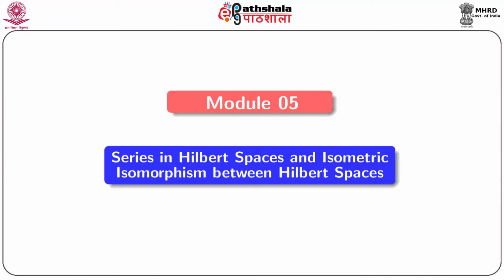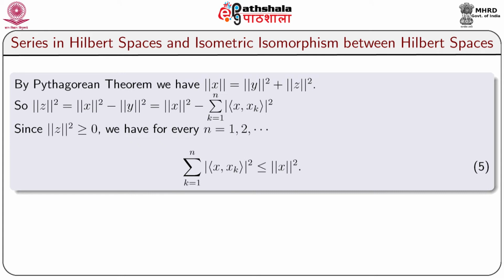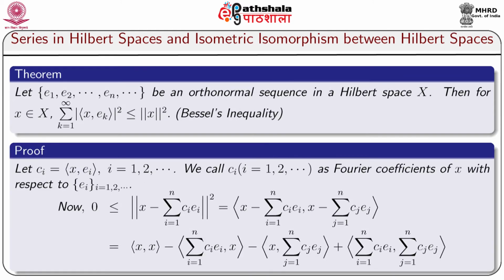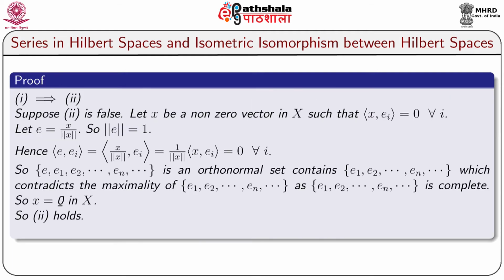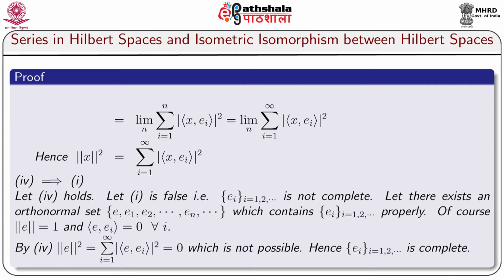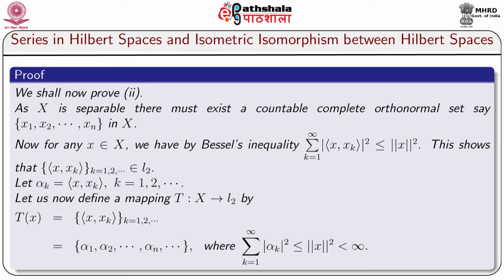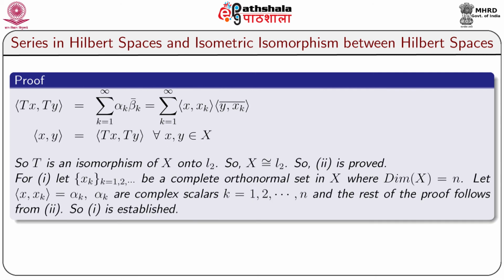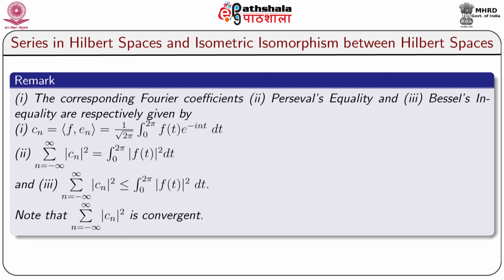M-31. Series in hilbert spaces and isometric isomorphism between hilbert spaces.